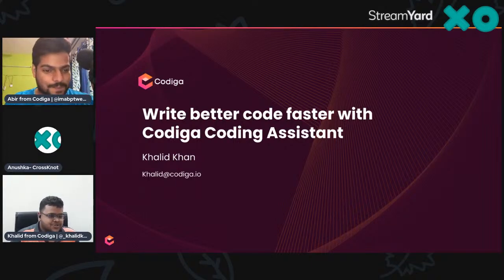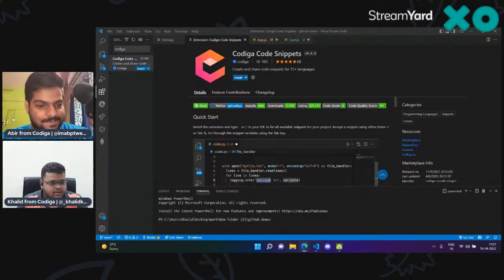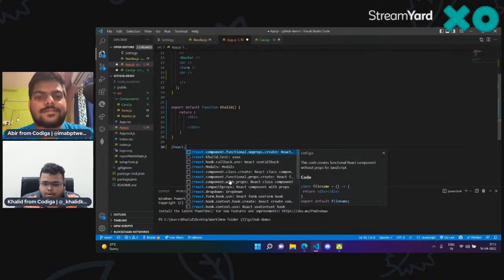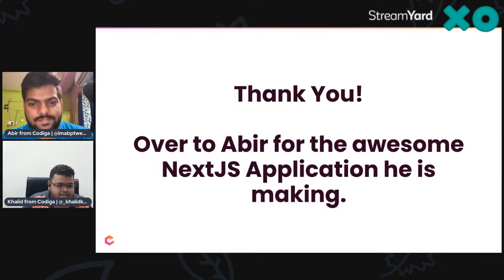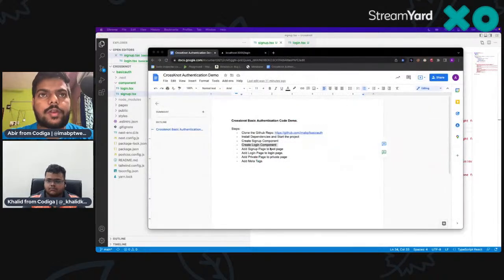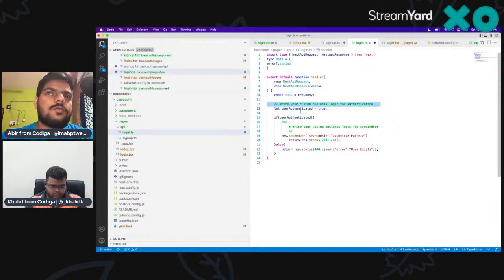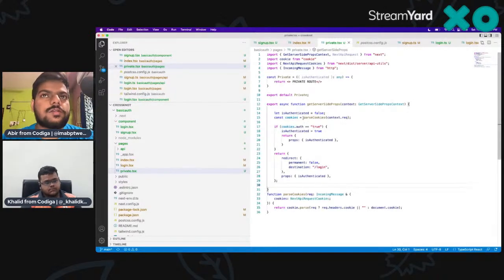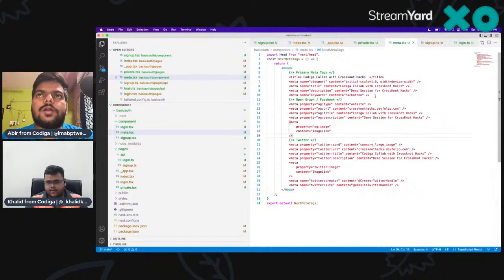Develop better and faster with Codiga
Greetings from the CrossKnot Community!

Codiga is a next-generation code analysis platform that detects duplicates, breaches, and security problems in more than ten programming languages and automates code reviews on Github, Gitlab, and Bitbucket. We want to help you manage your technical debt and improve the quality of your code!
Today's session is conducted by Our very own Sponsor Codiga in which our speakers will provide you guys with some insights that How Codiga will help you to write code better and faster !!

The details for the session are as follows-
Speakers: Mr. Khalid Khan and Mr. Abir Pal ( Engineers at Codiga itself )
Topic: Develop better and faster with Codiga
Date and time: 16th April, 5 PM onwards

We hope that everyone who attends finds the Session useful and that it teaches them how to use the technology effectively.